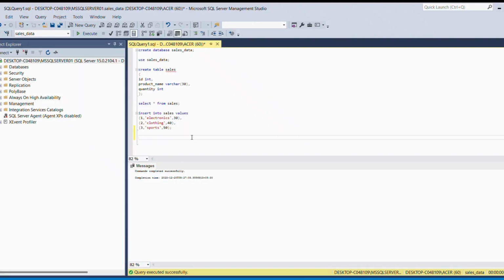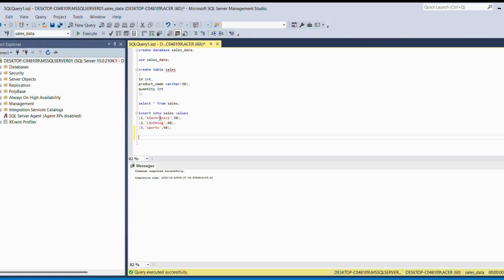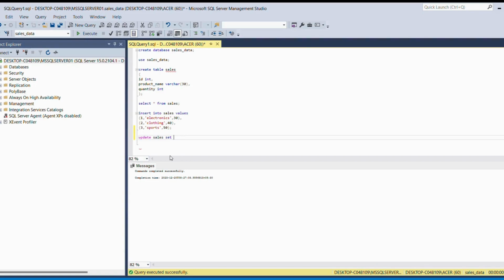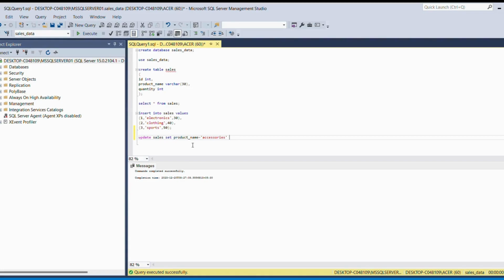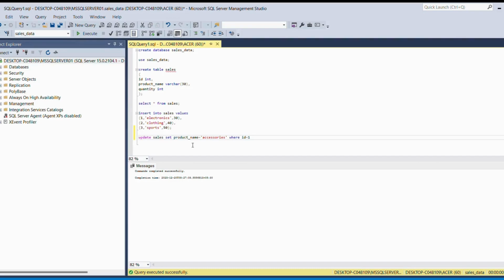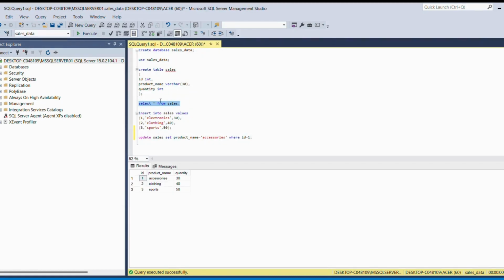SQL Tutorials - Update Command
🚀 Unlock the Power of SQL Data Updates

- Uncover the importance of updating data for maintaining accurate databases.
- Demystify the UPDATE command and its various applications.
- Real-world examples and practical exercises to reinforce your learning.